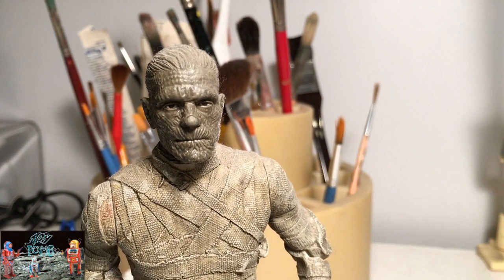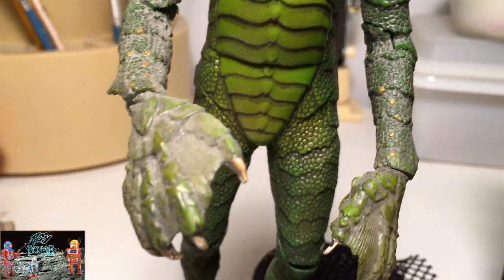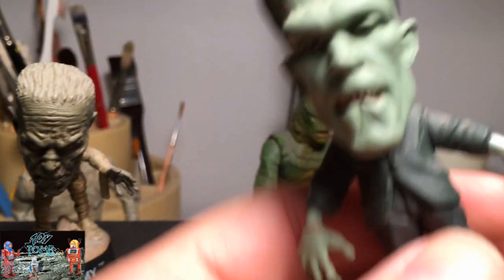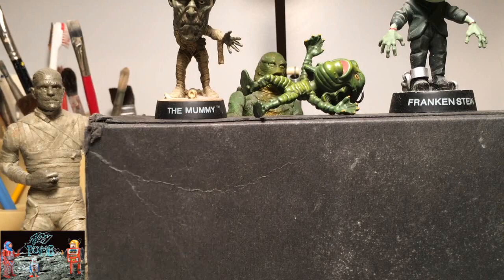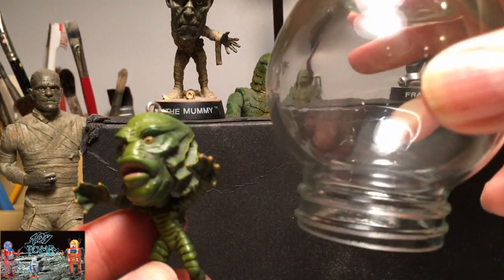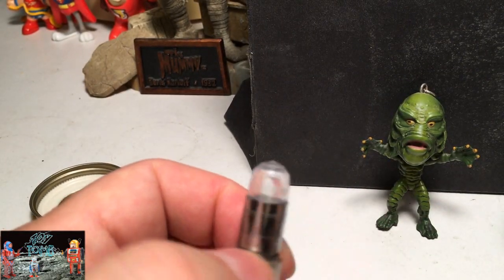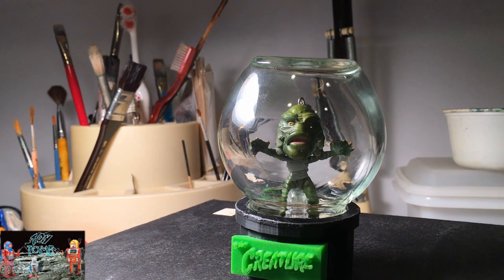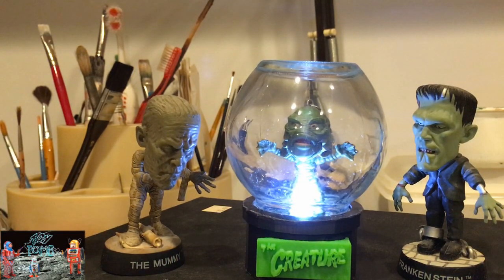Toy Tomb's Model Corner Episode 1 - The Creature Mod!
Arkay from The Toy Tomb Podcast discusses some cool Monster models and does a cool mod with the Creature from the Black Lagoon!